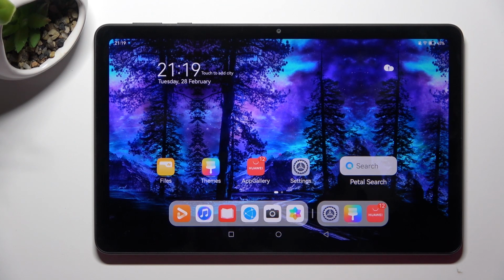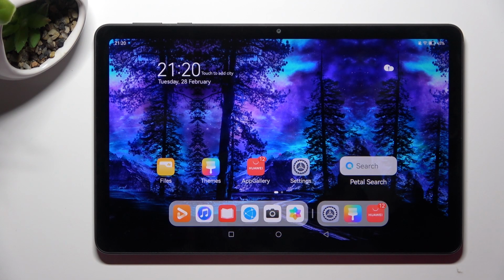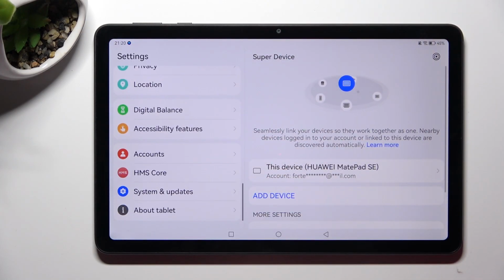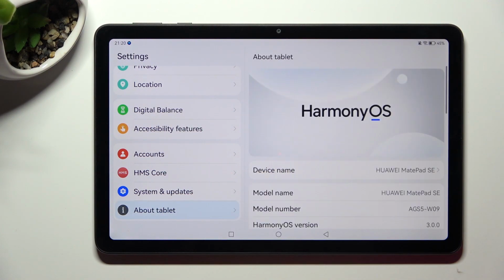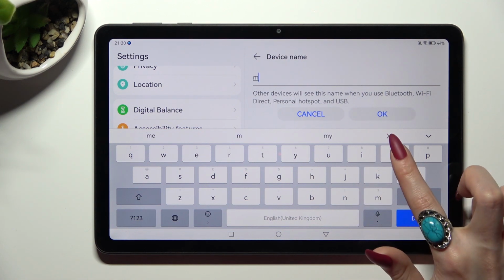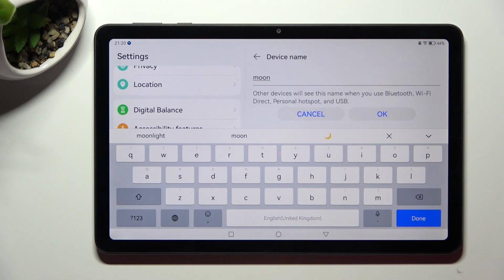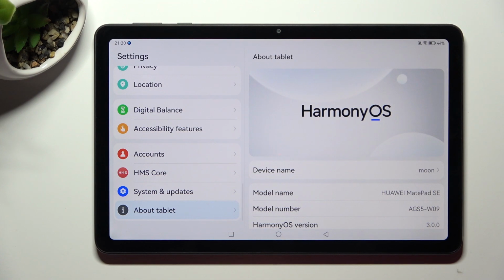How to Change Username of Huawei MatePad SE – Rename Tablet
Wanna know more about HUAWEI MATEPAD SE?

In this short video, our expert will show you how to pick New Username for Huawei MatePad SE! After following all instructions properly you’ll be able to really easily access settings in which changing the device name is possible. So, if you want your tablet to be visible under a different nickname, then look up, follow all steps from above, and let’s begin!

How to Change Name in Huawei MatePad SE? How to Change Huawei MatePad SE Name? How to Personalize Huawei MatePad SE Name? How to Change Username in Huawei MatePad SE?